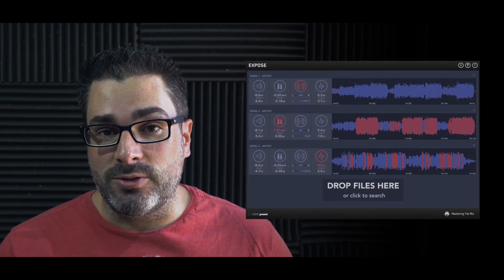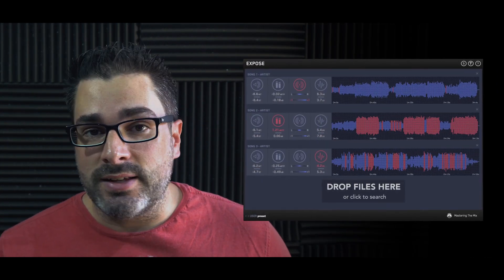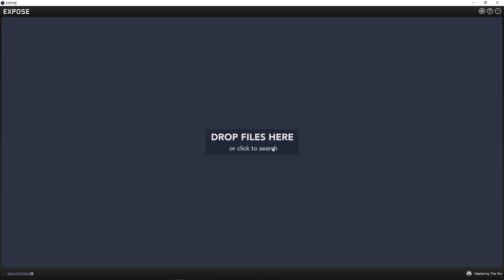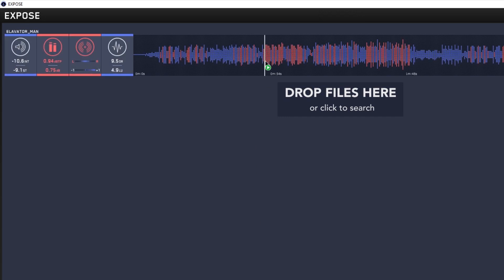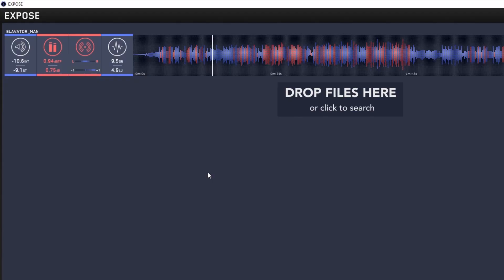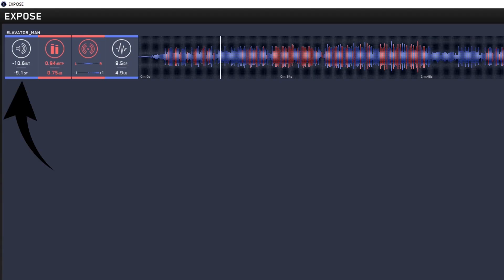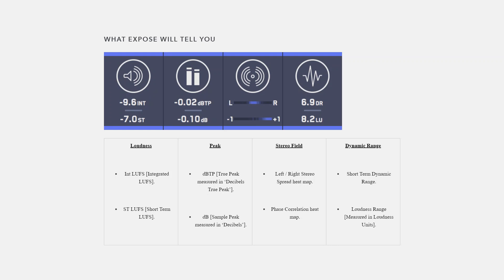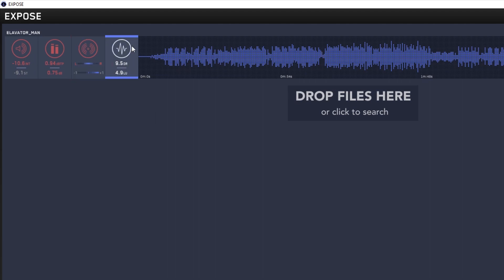Free Plugin | Expose by Mastering the Mix | Audio Analysis Mixing & Mastering Tool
Get Expose by Mastering the Mix for free with any purchase from Plugin Boutique for the entire month of September 2019.

About Expose

EXPOSE: The Must-have Standalone Quality Control Application

When releasing music, it is all too easy for technical issues and mistakes that degrade the quality of your music to go unnoticed. In one simple step, EXPOSE immediately highlights the key issues with your master, ensuring it is completely ready for release and helping you to deliver the best listening experience every time.

4 Key Readings

After dragging and dropping your track into EXPOSE, the application immediately scans your track, identifying the overall loudness, peak (& true peak), stereo/phase information and dynamic range of your audio. If an issue arises, it is highlighted in red in the waveform of your track, allowing you to identify the exact point in your track that the issue is located.

Music for Every Platform

EXPOSE features an array of presets for each musical playback scenario, including Spotify, Youtube, Apple Music and many more. By selecting where your music is going to be consumed, the settings thresholds change accordingly. By mastering your music to the standards set by your intended platform, you can be fully confident that your music will be heard exactly as you intended it to be.